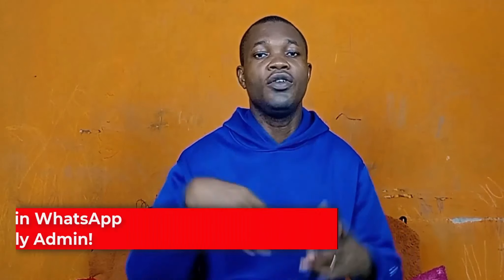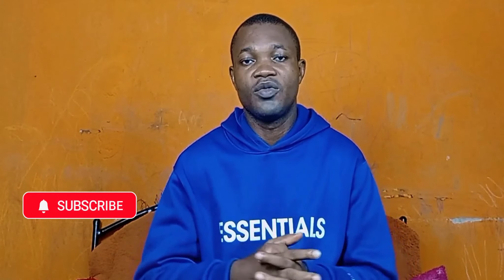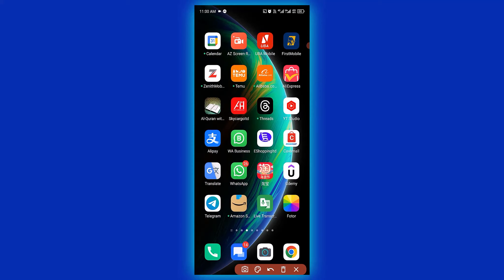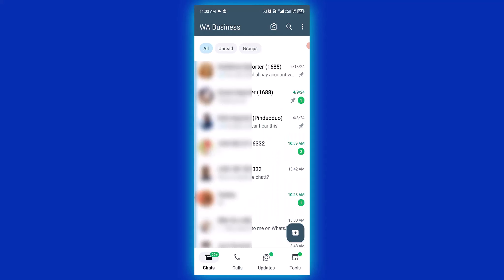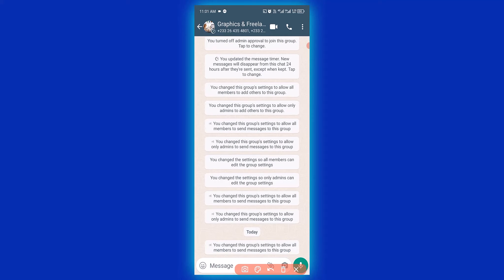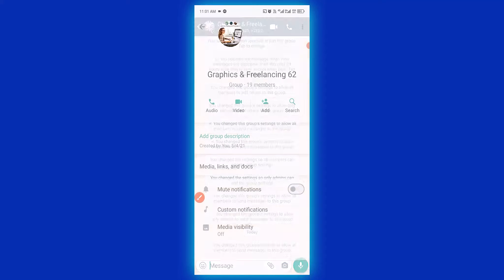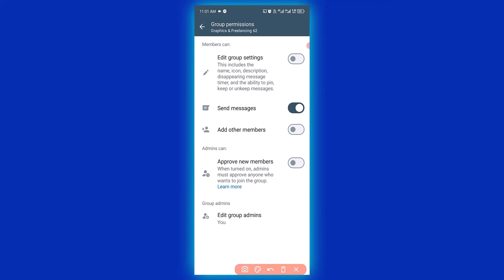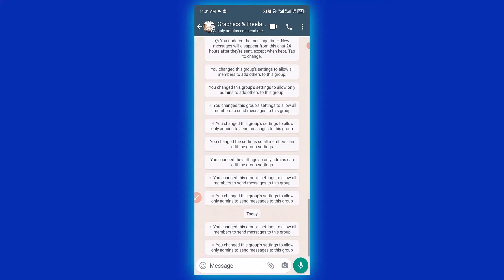How to Limit Messaging in WhatsApp Group To Only Admin!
Today's tutorial, we're diving deep into how you can take control of your WhatsApp group by limiting the messaging privileges to the admin(s) only. Whether you're managing a large group or simply want to streamline communication, this step-by-step guide is your go-to resource.

🔹 What You Will Learn:
- The importance of admin-only messaging in WhatsApp groups.
- A detailed, step-by-step guide on setting up admin-only messaging.
- Tips for managing large WhatsApp groups effectively.
- How to communicate changes to group members and encourage engagement within the new settings.
- Troubleshooting common issues you might encounter.

🔹 Who Should Watch:
This video is perfect for WhatsApp group admins, social media managers, community leaders, or anyone looking to create a more focused and controlled group communication environment.

🔹 Why This Matters:
With the proliferation of digital communities, maintaining a healthy and organized communication channel is key. This tutorial not only helps in preventing spam but also ensures that important announcements don’t get lost in the chatter.

We love to hear from our viewers! Share your thoughts, suggestions, or success stories in the comments below.